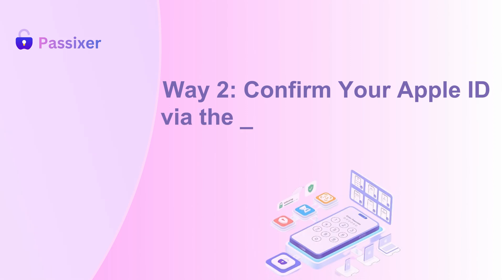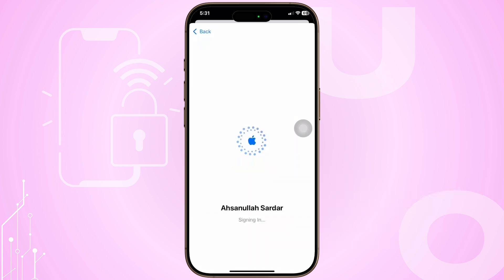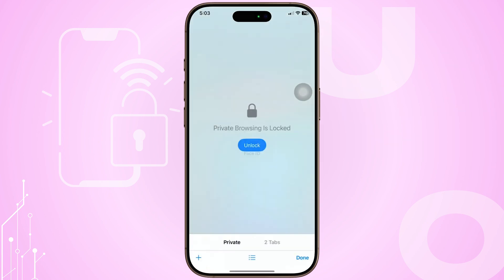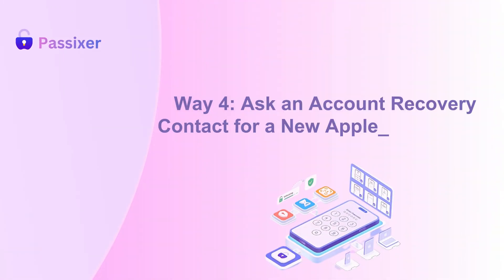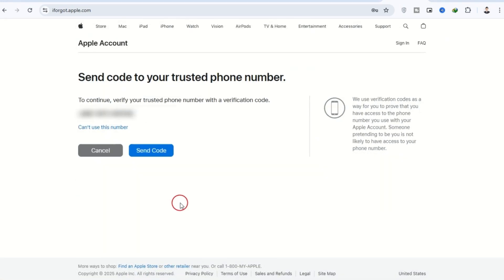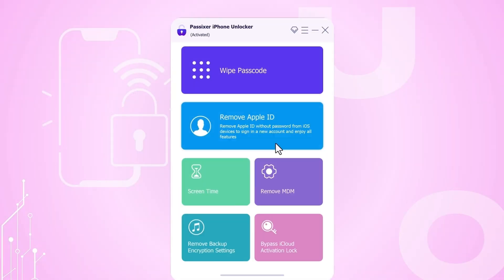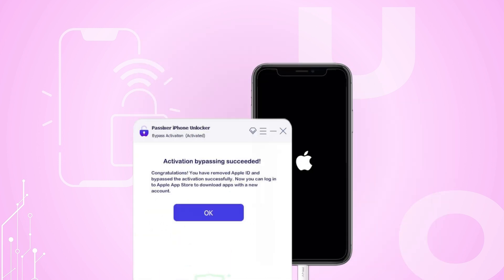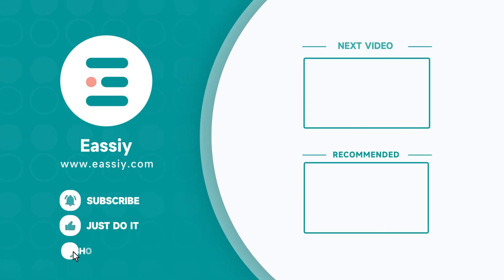I Forgot My Apple ID Password and Email, What To Do?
📌Timestamps:
00:18 What Happens If I Forgot My Apple ID Password and Its Email Address?
First Step: Finding Your Apple ID
00:33 Way 1: Check Where You've Logged into Your Apple ID Before
00:53 Way 2 Confirm your Apple ID via the Apple Account Page on the Web
01:24 Way 3 Look Up Your Apple ID on iPhone
Second Step: Resetting Your Forgotten Apple ID Password
01:46 Way 1 Use Two-Factor Authentication via the Settings app
02:08 Way 2 Go iforgot.apple.com to Retrieve Apple ID Password
02:28 Way 3 Reset the Apple ID Password on the Apple Support App
02:55 Way 4 Ask Account Recovery Contact for New Apple ID Password
03:17 Way 5 Request Apple ID Account Recovery
03:51 Way 6: Erase Forgotten Apple ID and Password With Passixer
04:56 Way 7 Reset Security Questions

✨You can unlock an iPhone without a passcode or Face ID using several reliable methods. Whether you've forgotten your code, bought a used device, or are locked out, this guide outlines six effective solutions—including iCloud, the Find My app, iTunes/Finder, using a previous passcode, resetting from the lock screen, and the Passixer iPhone Unlocker. Passixer is especially notable for its ease of use and ability to remove all screen locks in just a few clicks, making it a top choice for fast, secure access.